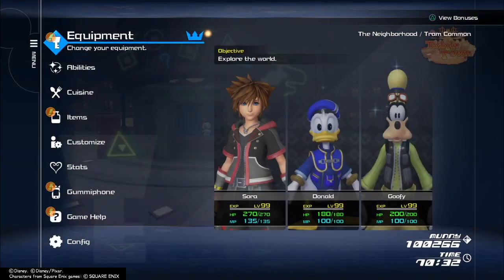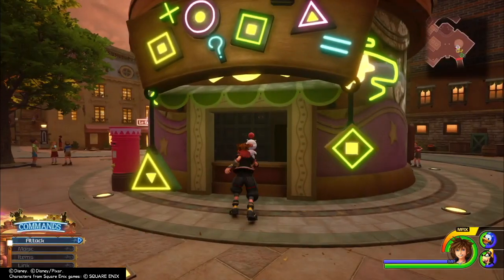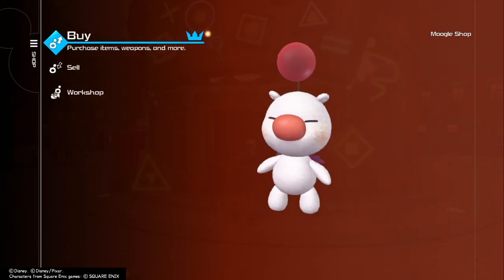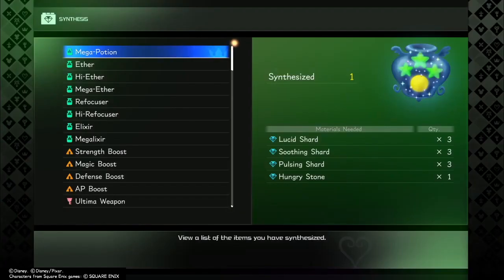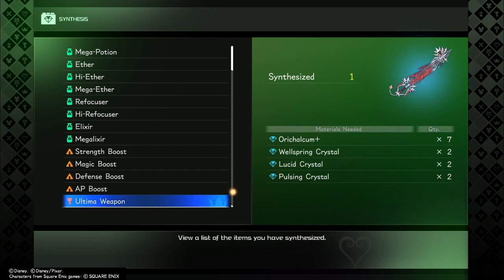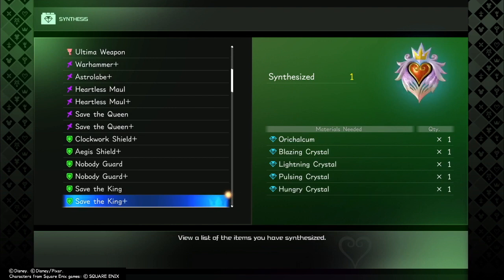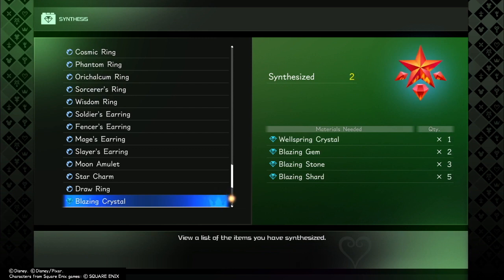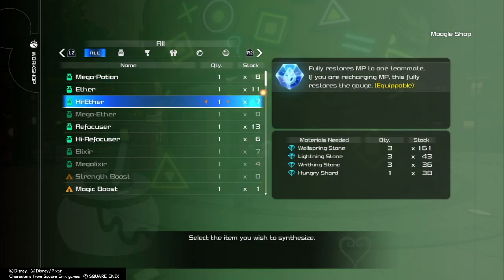Kingdom Hearts 3: Synthesist Trophy Guide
A quick guide of all 88 items you need to synthesise for the "Synthesist" trophy in Kingdom Hearts 3, as well as the materials you'll need for each item.

Useable Items: 2:40
Weapons: 3:12
Armour: 3:52
Accessories: 5:28
Crystals: 6:08

This was the most time-consuming trophy in my grind for the Platinum - hopefully I can save you a couple of hours!

All copyrights belong to Disney/Pixar and Square Enix.